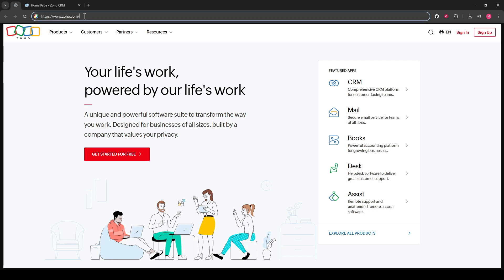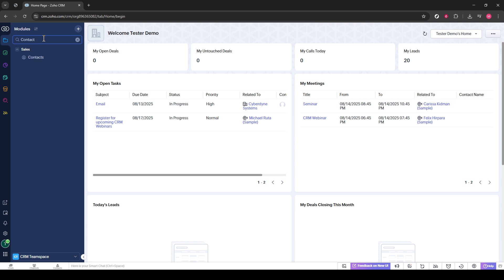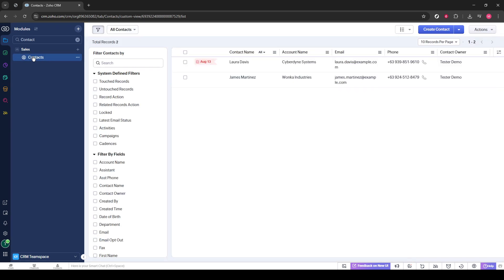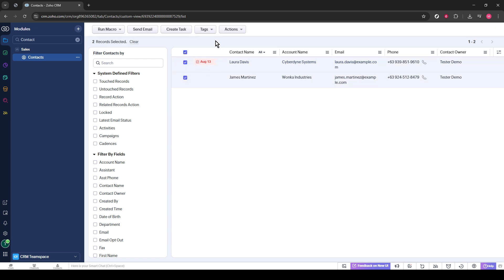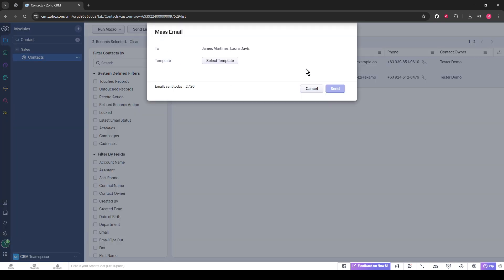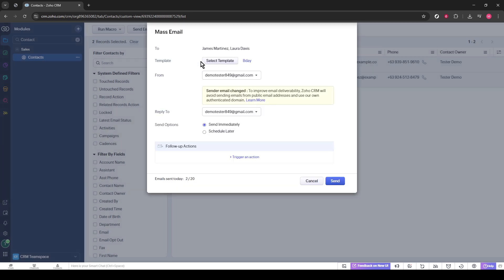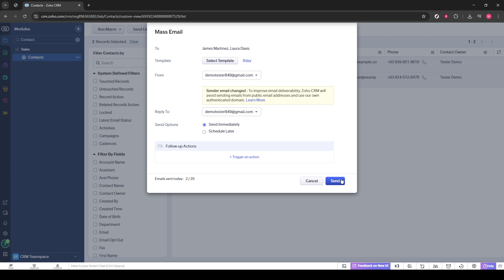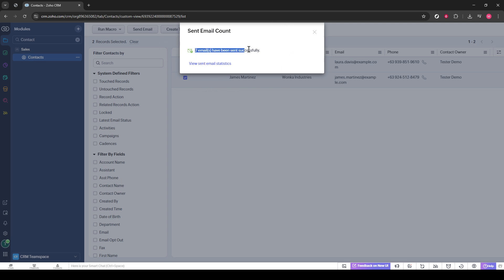How to Send Bulk Emails in Zoho CRM (Mass Email Setup)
In this video we will learn about zoho crm bulk email tutorial, send mass emails zoho, email marketing zoho crm, zoho crm email campaigns, bulk emailing tips zoho, manage email lists zoho crm, email blast guide zoho, send emails efficiently zoho, mass email settings zoho crm, zoho crm email strategy, bulk email marketing guide